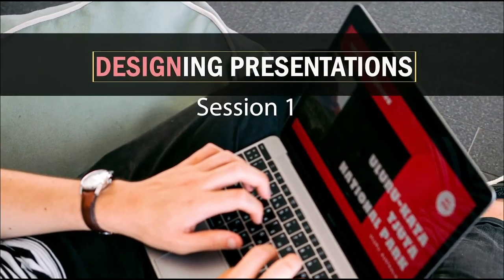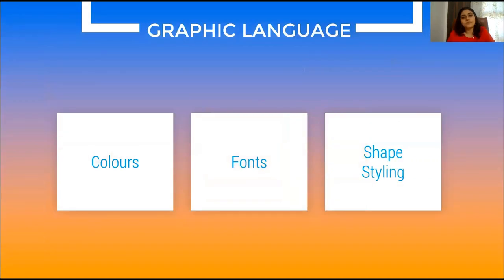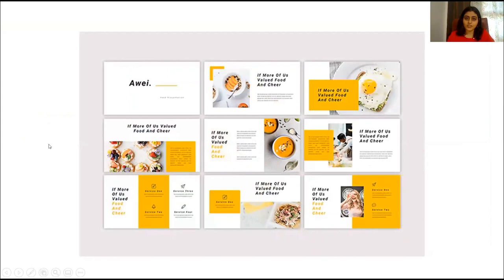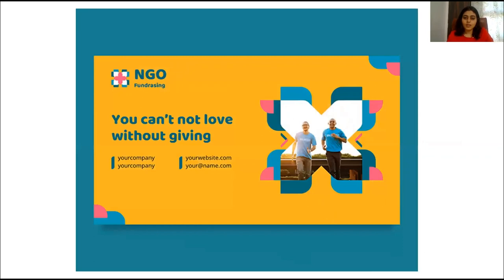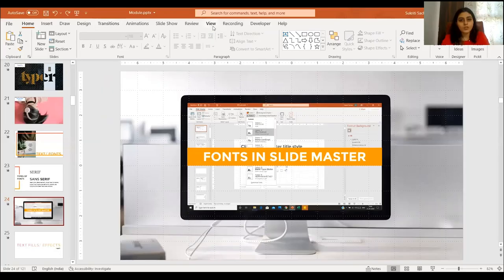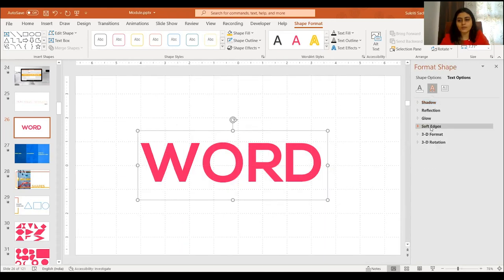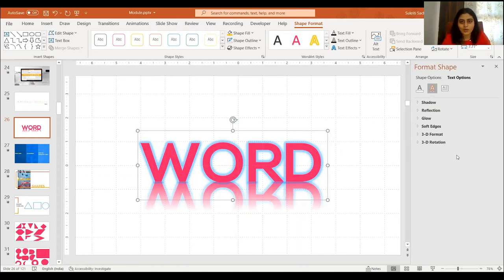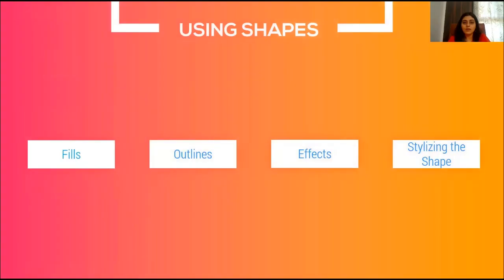Designing Presentations – Session 1